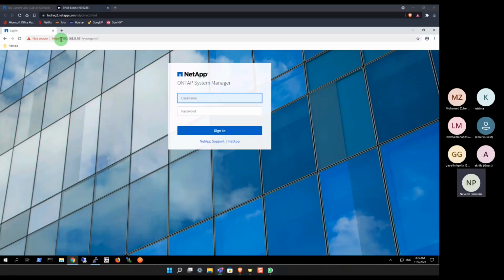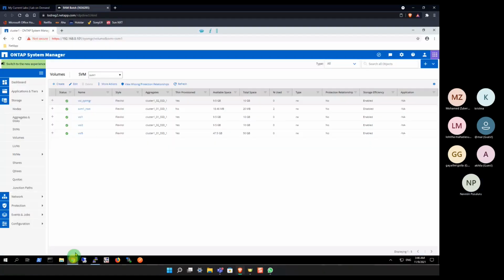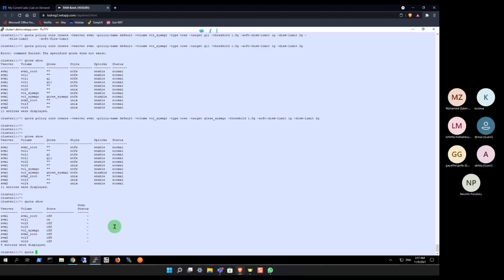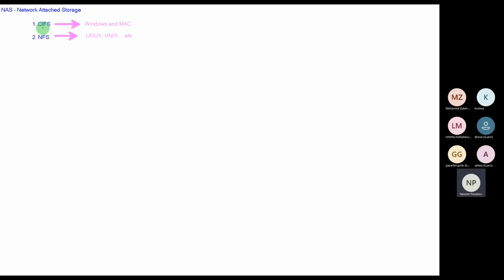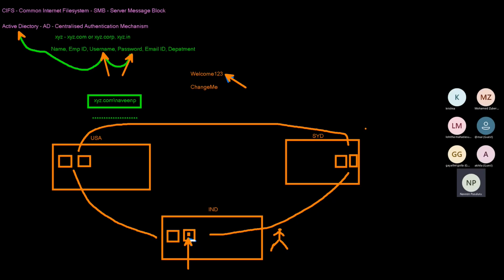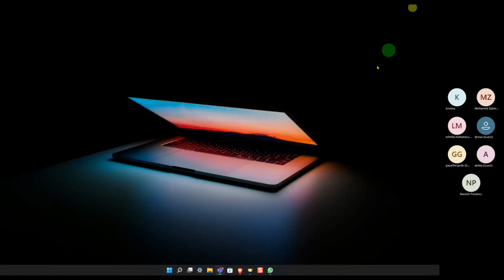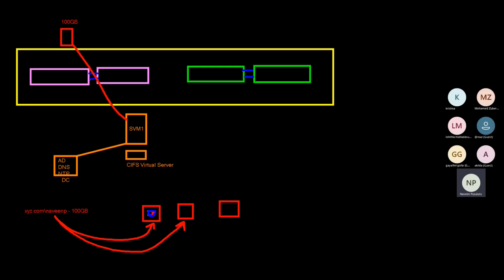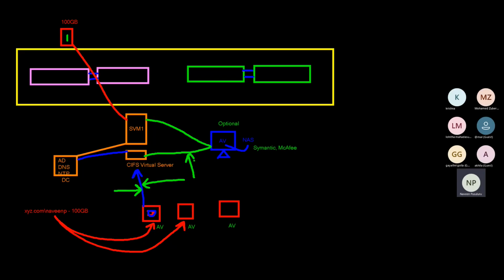Day-18-ONTAP System Manager